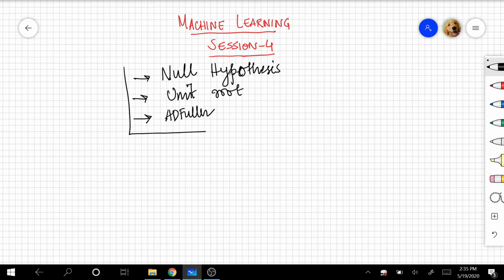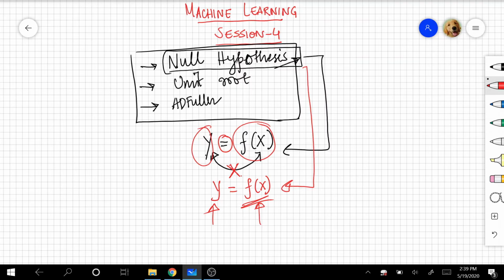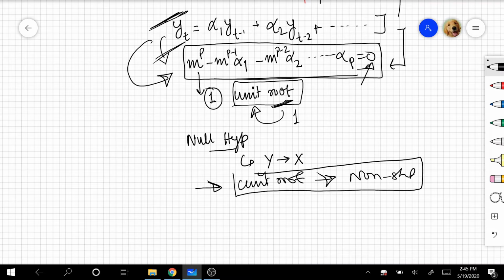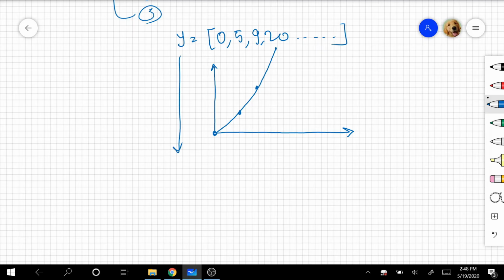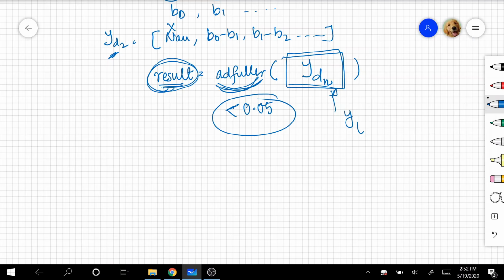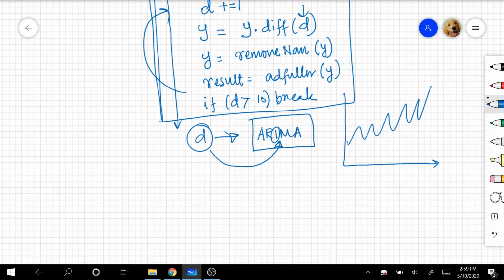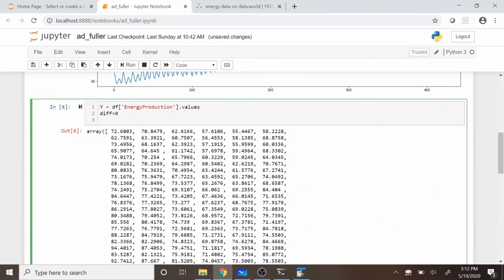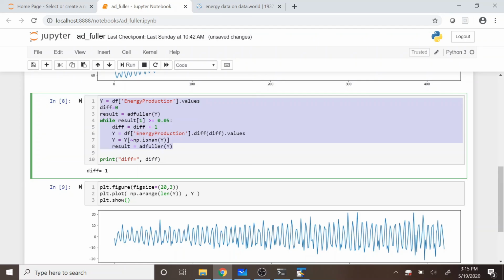Getting started with Machine Learning - Session 4 : Unit root, Null hypothesis, ADFuller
How to programatically determine if a time series is stationary or not. Learn about Unit root, null hypothesis and how Dickey-Fuller test can be used to achieve this